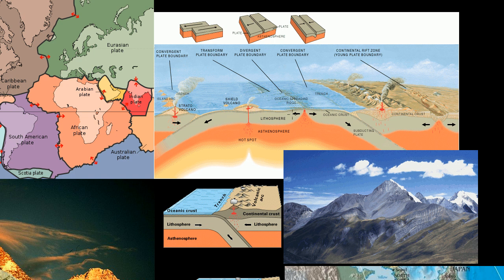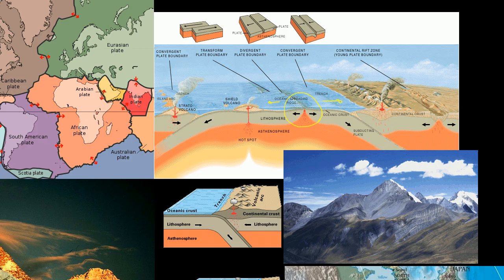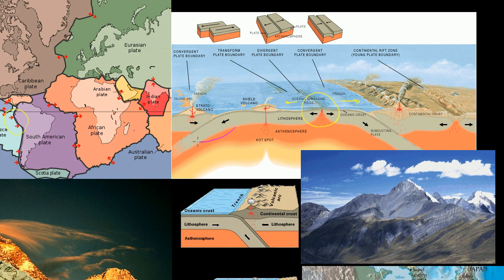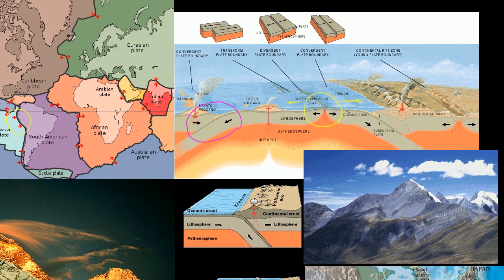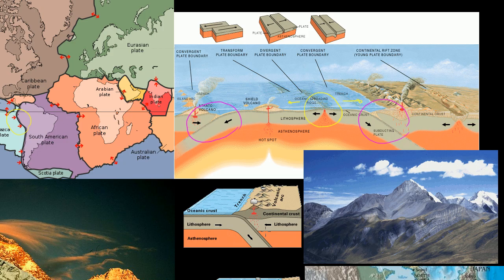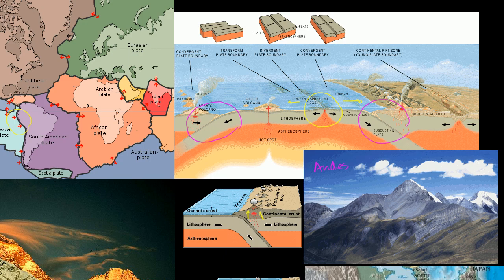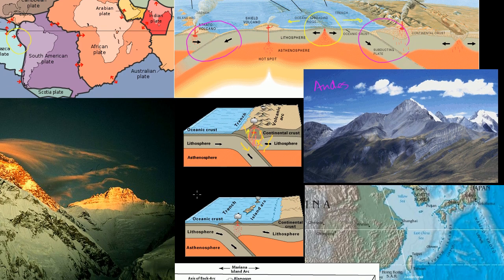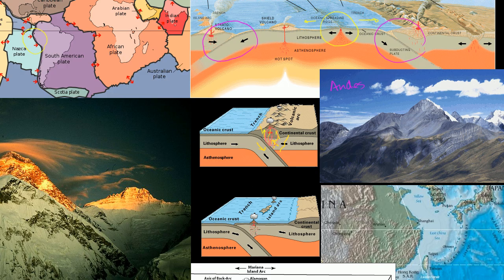Plate Tectonics-- Geological features of Convergent Plate Boundaries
Courses on Khan Academy are always 100% free. Start practicing—and saving your progress—now